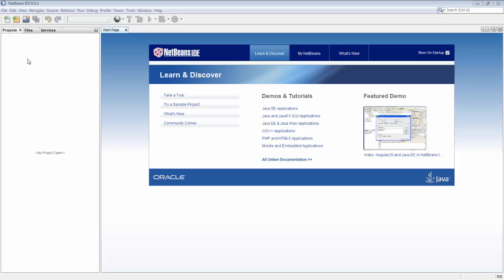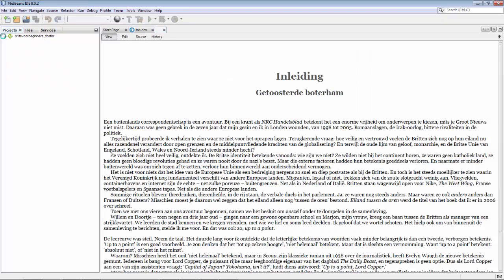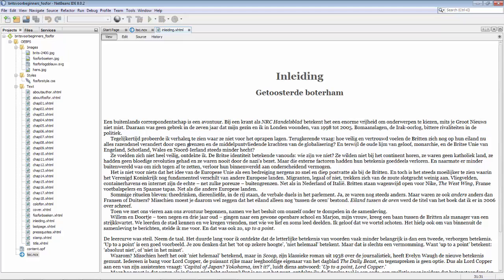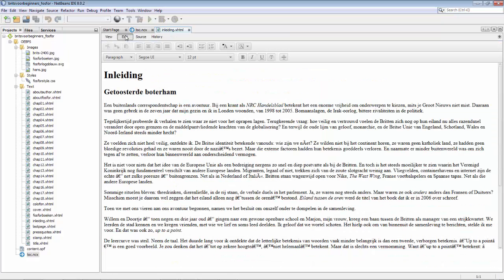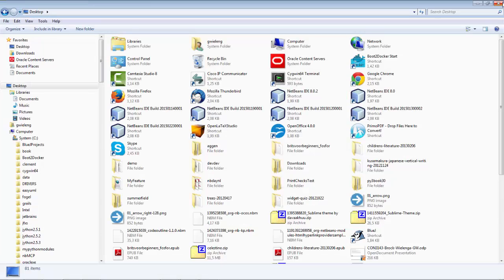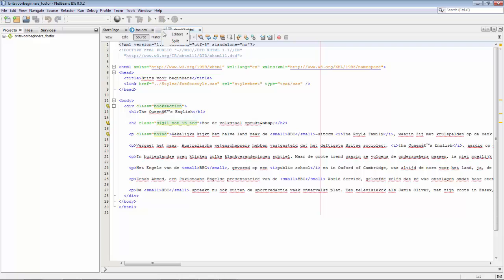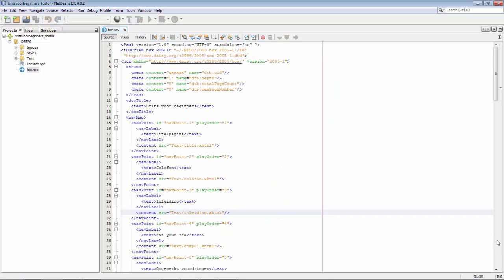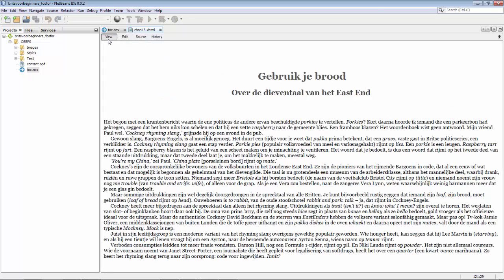Why I Am Excited About JDK 8 Update 40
Doing JavaFX development? Take a look at the very clear performance enhancements in JDK 8 Update 40 by looking at a new EPUB plugin that's being worked on.